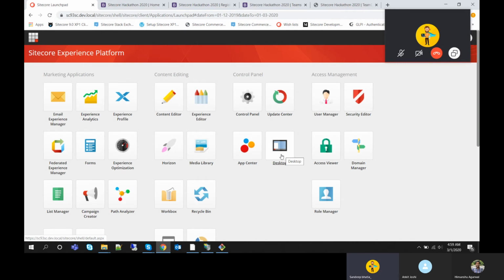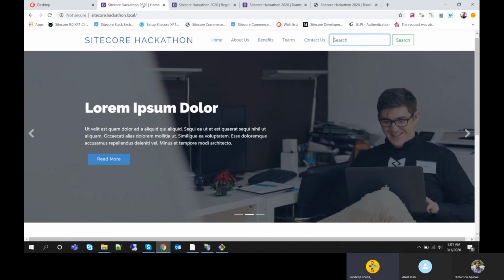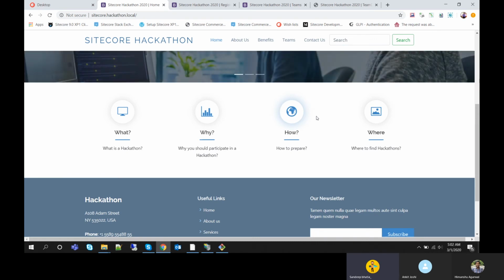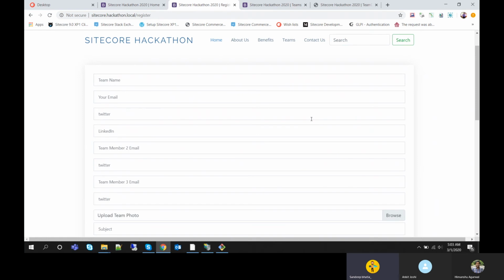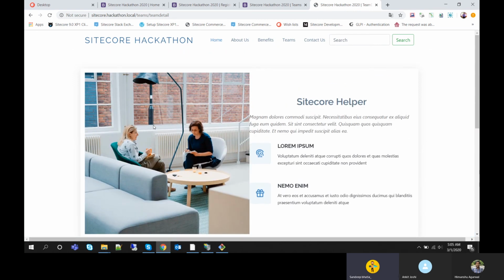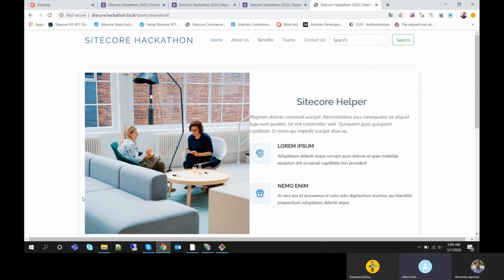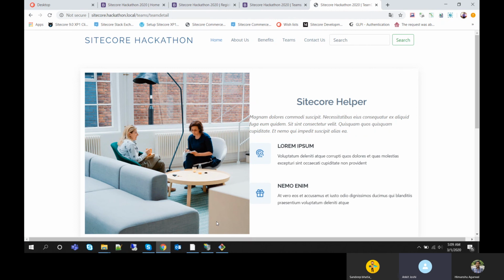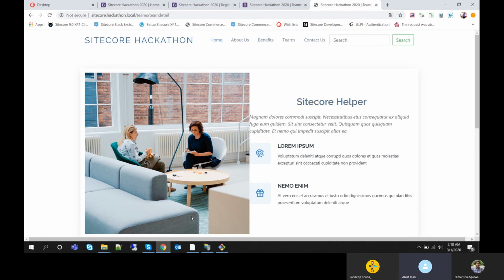Sitecore Hackathon 2020 (Team- Sitecore Helper)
This is to showcase the work which has been done towards Sitecore Hackathon 2020 event by our team- Sitecore Helper